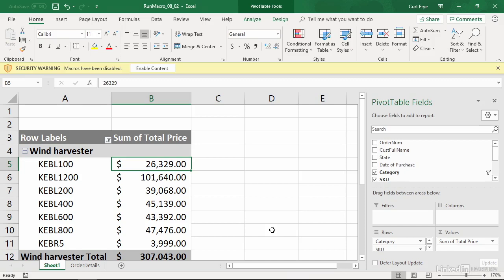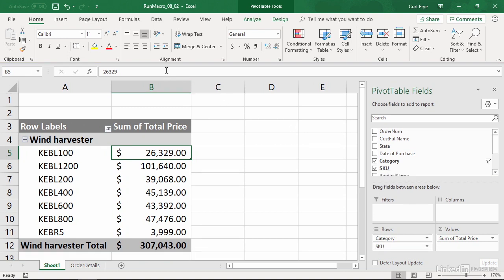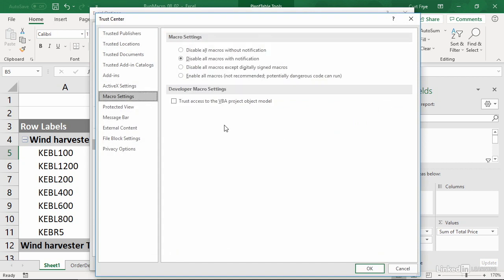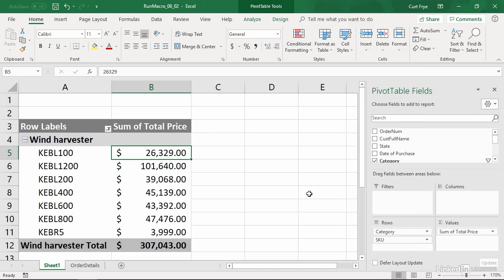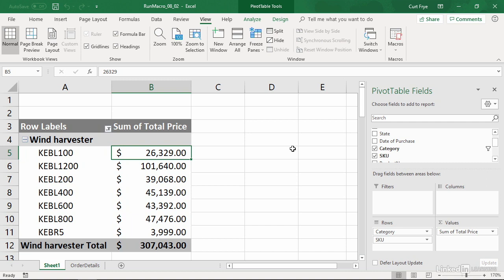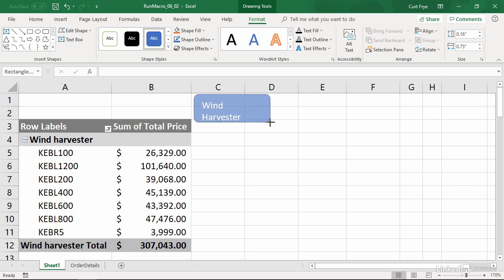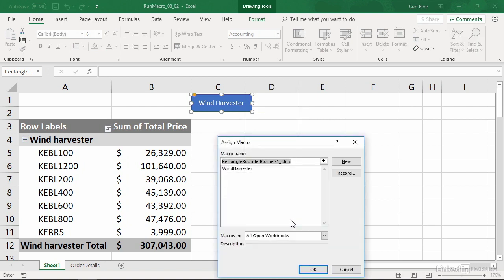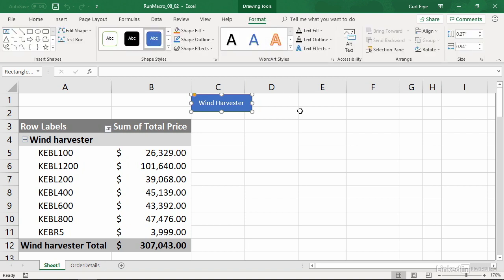Run an Excel macro 2019